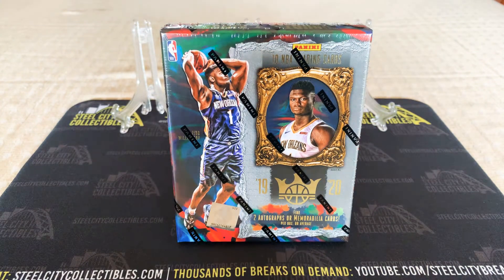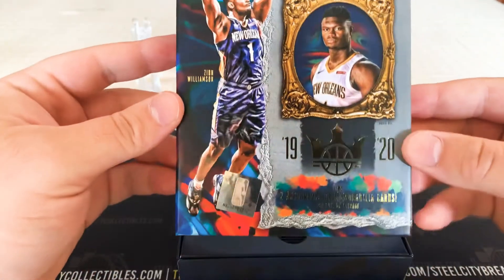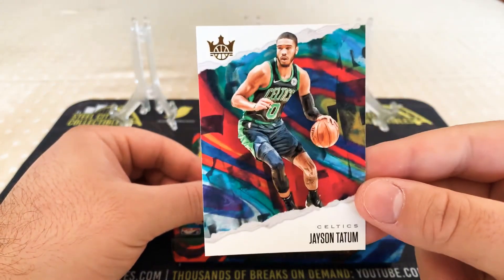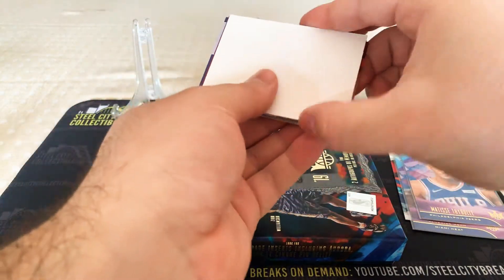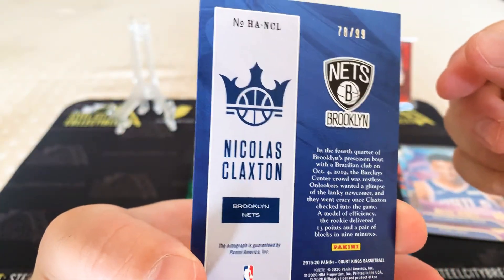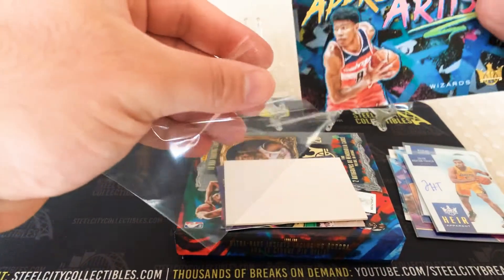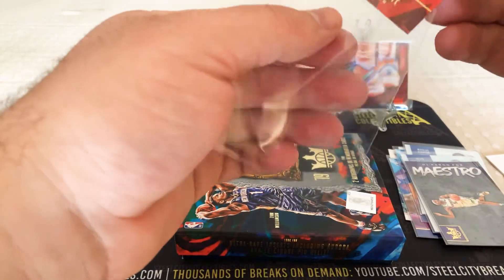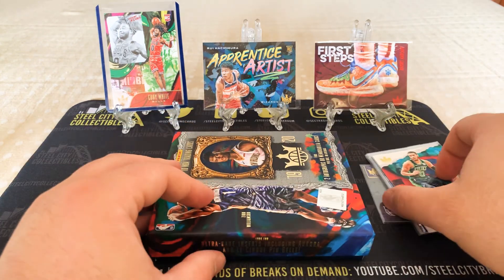2019-20 Panini Court Kings Hobby Box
Here it is! Finally got my hands on a Court Kings Hobby Box and busted it in today’s video. Each box comes with 10 cards with the chance to find 2 Auto or Memorabilia cards per box on average.

Hit a couple nice level 1 rookies, couple average rookie Autos, some nice inserts and a very good level 2 rookie from my Chicago Bulls 👀

Stay Safe & Happy Collecting 🤙🏽